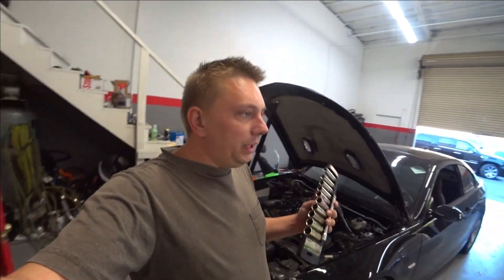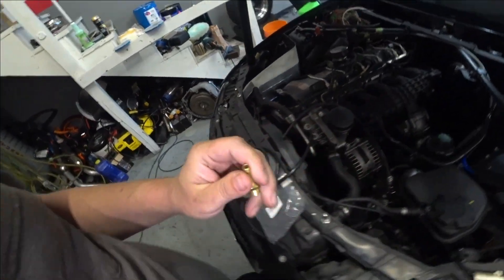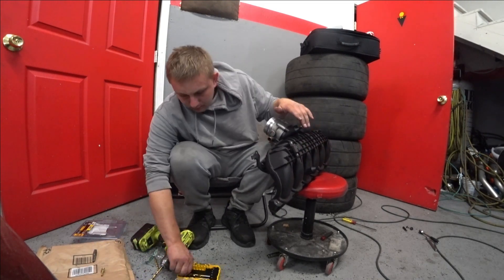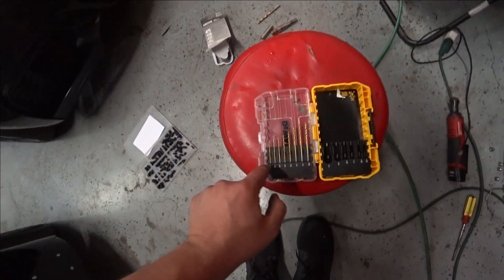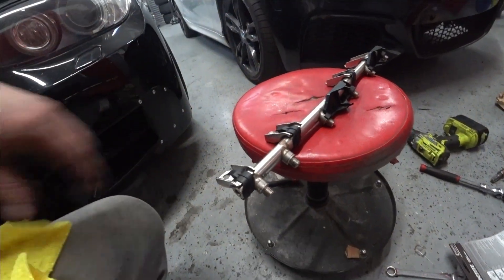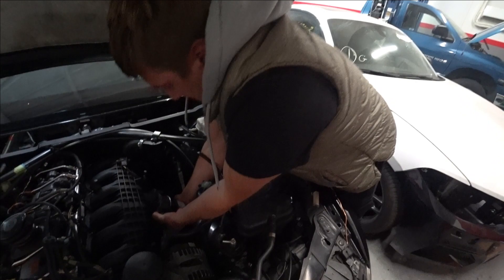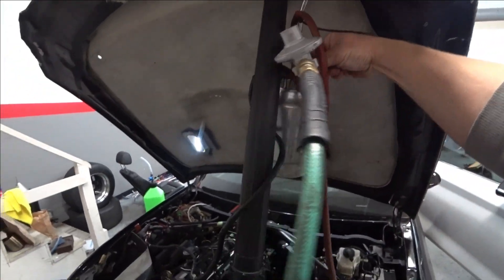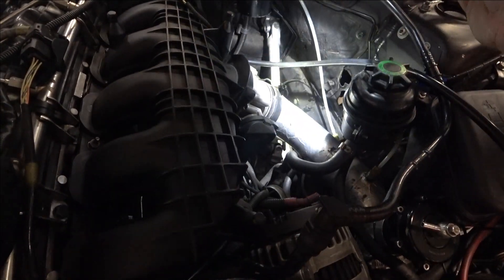How to tap BMW n54 intake manifold for larger vacuum line and drilling fuel rail (shocking results!)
hey everyone! so today i have done some cool things with my e92 335 with n54 motor on dynamic autowerx flow max plus turbos gutted race car on methanol, car running 10s but i wanted to upgrade my tial blow off hose line to 1/4 inch hose and tap intake manifold that is much larger and will help to release stress from turbos so they last a long time, also we drilled fuel rail and were amazed at the results! check out the whole video to understand what we really did and how and see the logs before and after. thank you so much for all the support everyone! enjoy the video

EDIT: I wasn't able to find logs before and after but on gears 1-4 before I would over boost a couple psi but after the upgraded 1/4 inch it's improved and I seen some logs that there is no over boost at all like actually goes down except up (in the gear shift) I didn't have logs because I erased some before to make new ones so I didn't really mentioned it much in video

the links of how to do all this correct. Tial Website
TiAL BOV's need a 1/4" inner diameter DIRECT source to the manifold. Smaller
lines and T's can cause delays in response time.
SPRING PRESSURES HAVE NOTHING TO DO WITH BOOST; ONLY Vacuum.

Disregard the vac adapter.
I would strongly urge not buying any vac adapter plates & install the line just like in this link as we see way too many issues.